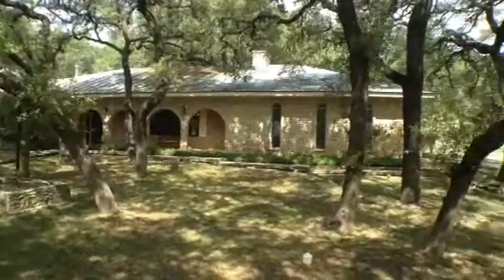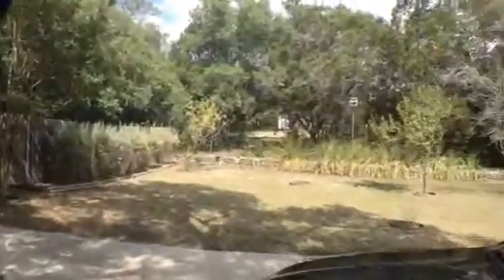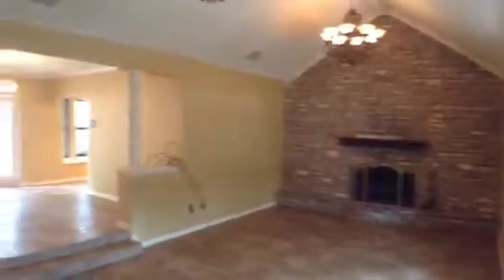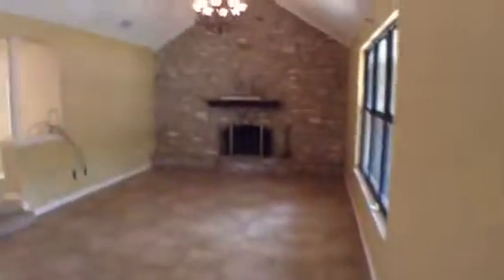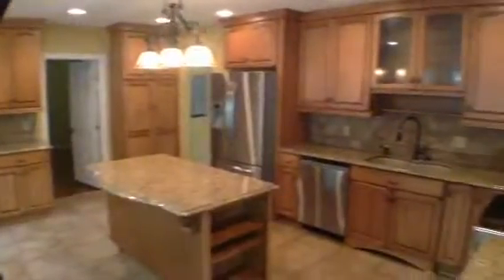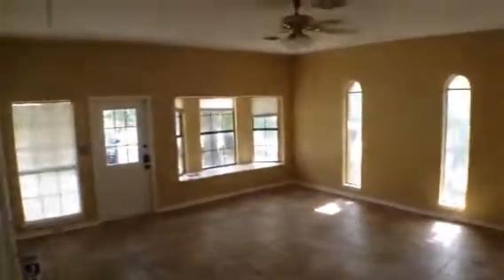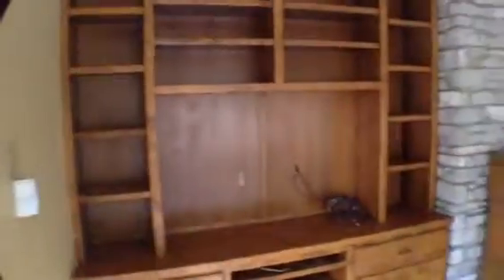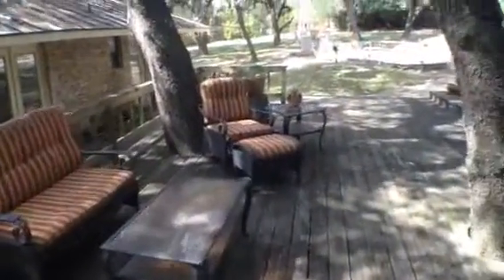Cielo Vista 22402